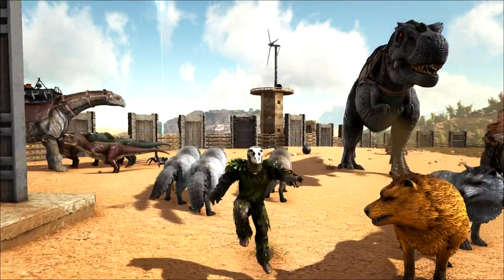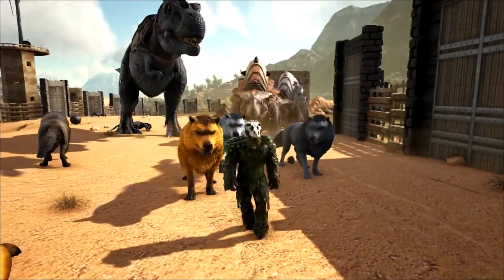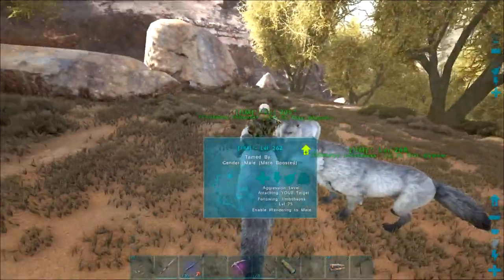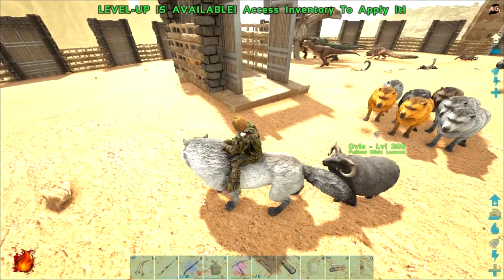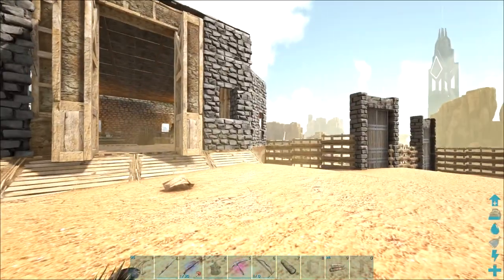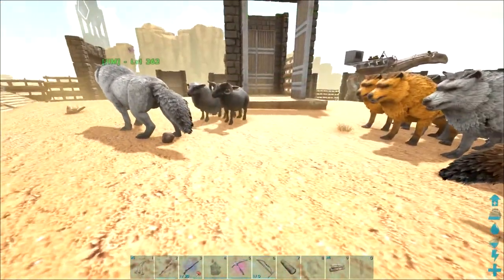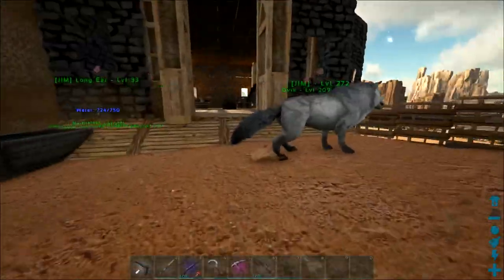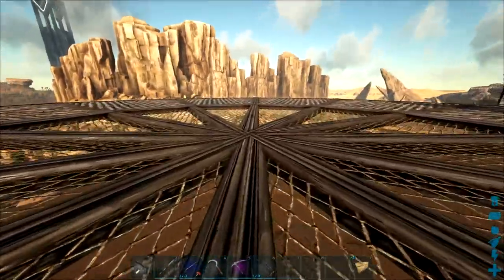MUTATED WOLF & MUTTON FARM 😃 ARK Scorched Earth S2 E14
ARK Scorched Earth

MUTATED WOLF & MUTTON FARM
Been Breeding Wolves and got a golden Mutated one :).
Syntac has kindly let me have a male sheep so I can start breeding. I head over to his base with the wolf pack to start getting a Mutton farm going.

Many thanks,
Jimbobsoss.